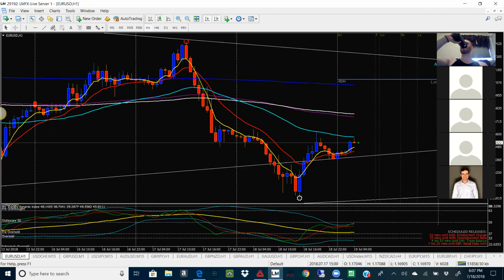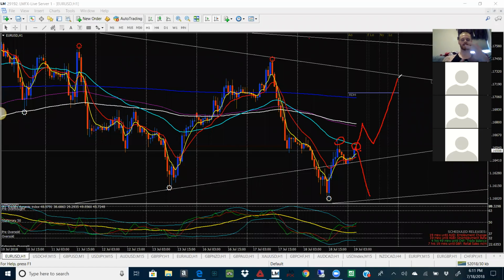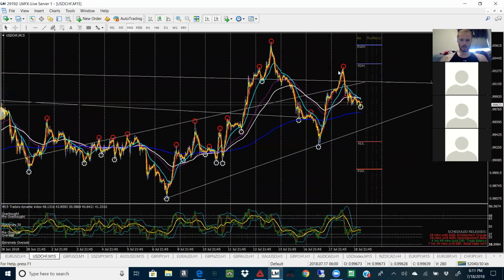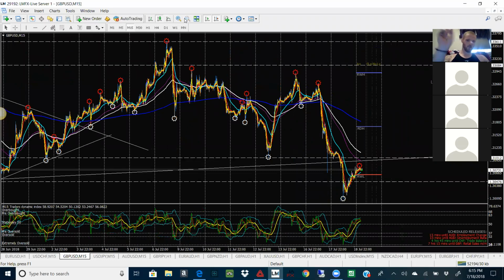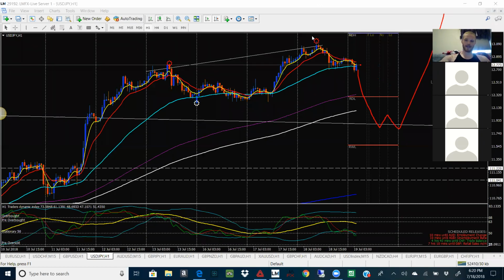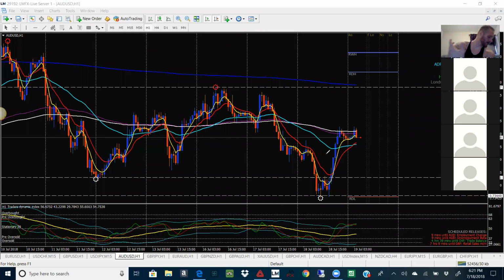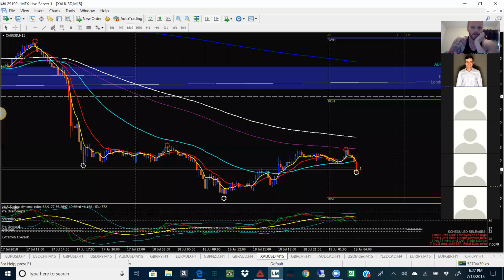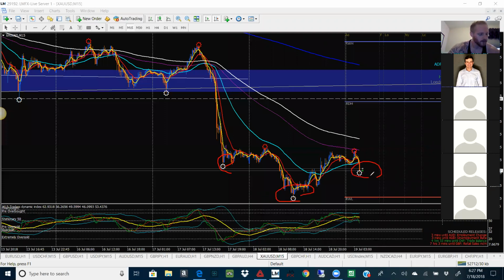Group Chart Analysis 7/18/18